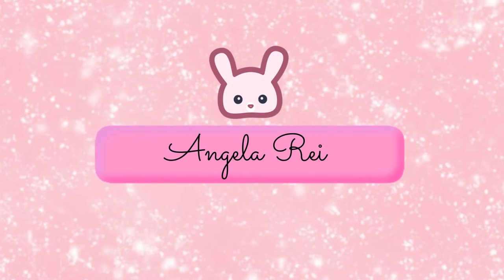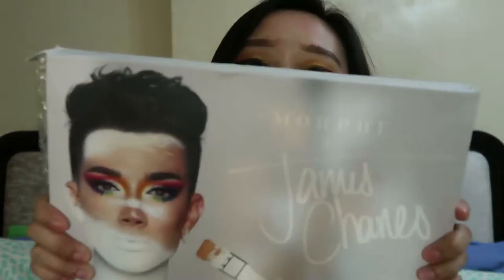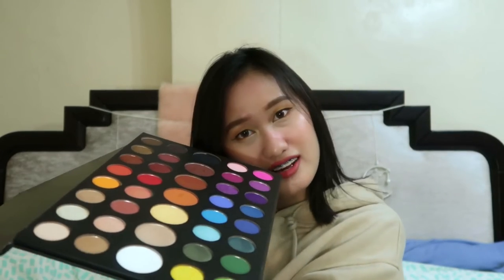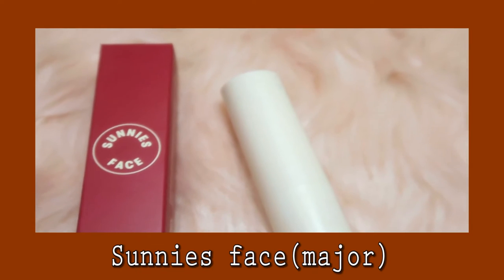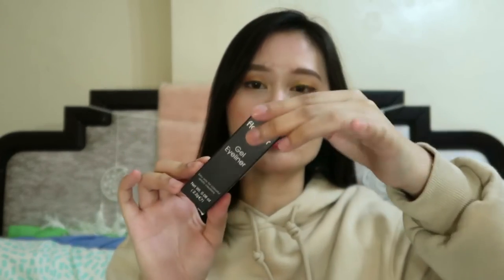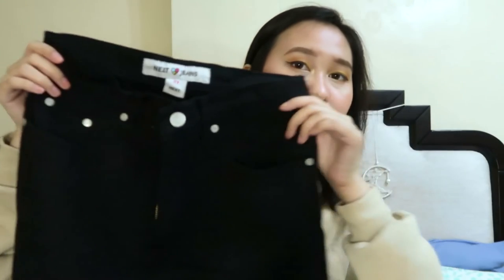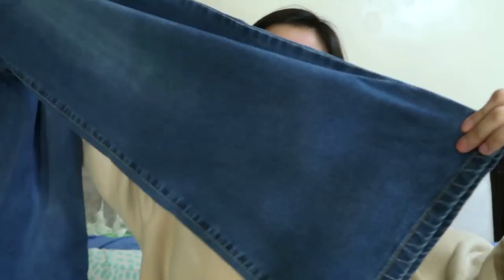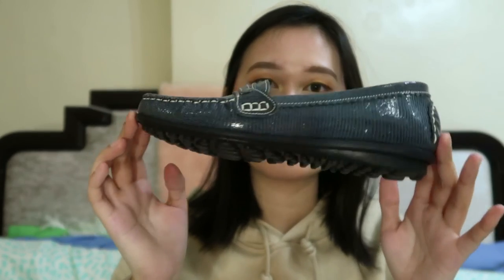What I got for my birthday 2019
Credit to iEditingX (Liquid Beauty Guru Greenscreen Transitions)

ako nga pala si angela rei isang mahiyaing tao na nagtry mag vlog to improve myself, at mag gain ng self confidence that's why I created my own youtube channel... and through my videos napapakita ko kung ano ang mga hilig kong gawin and yes I also gained new friends.